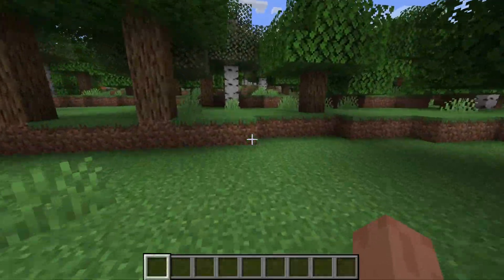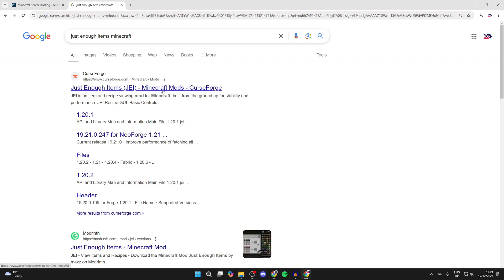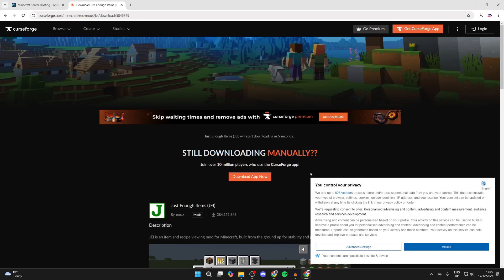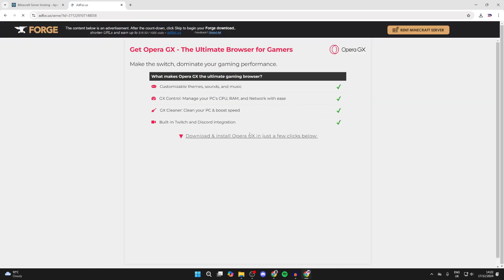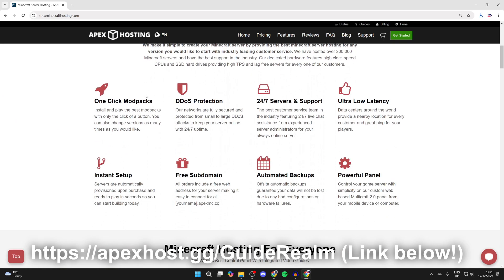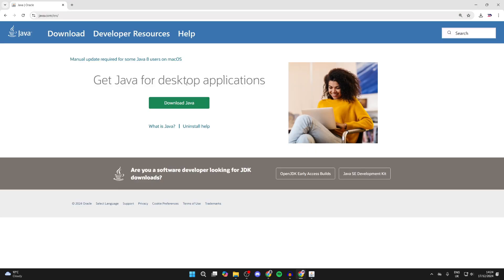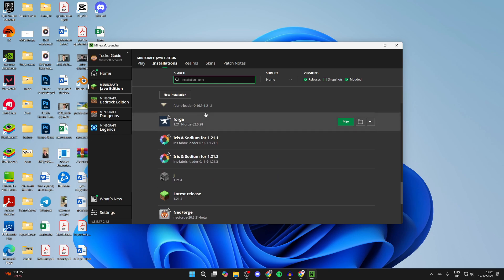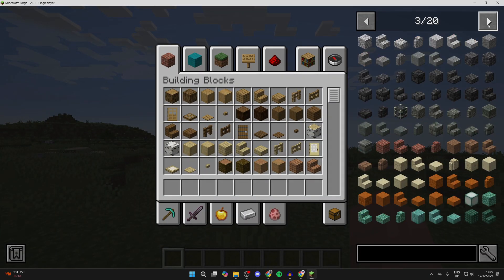How To Download Just Enough Items For Minecraft - Full Guide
Learn how to download and install just enough items for minecraft in this video.

GuideRealm